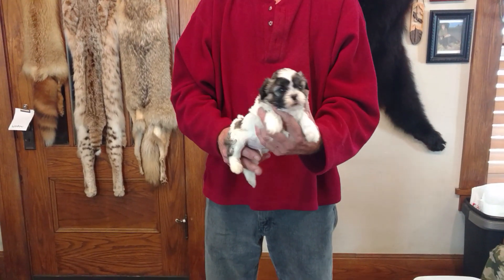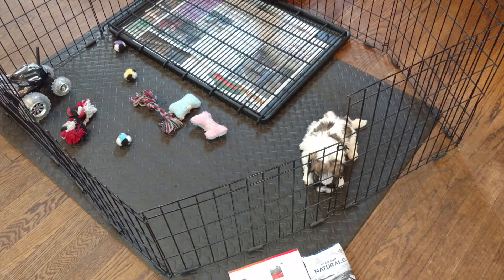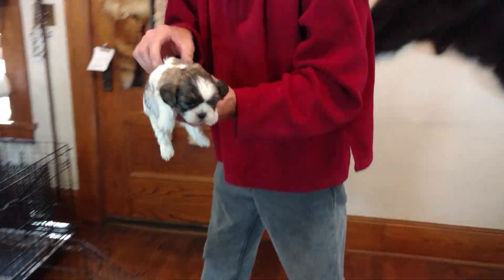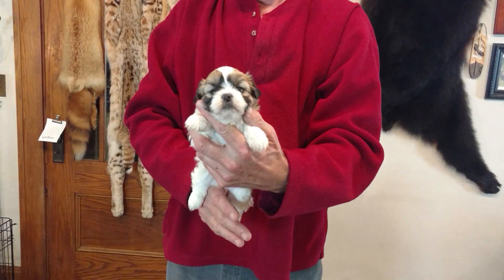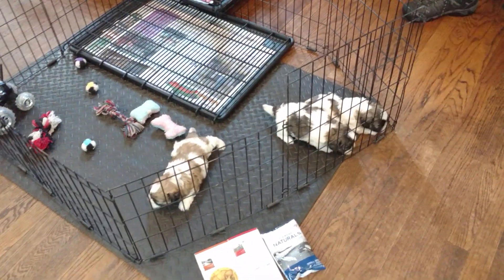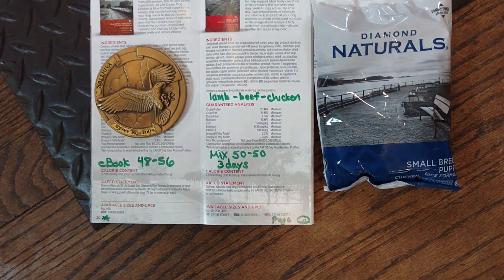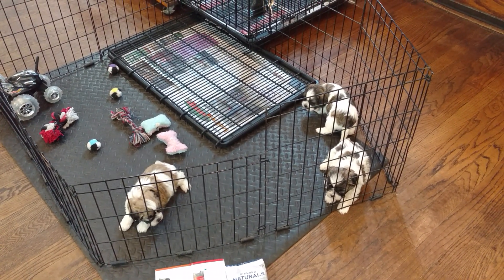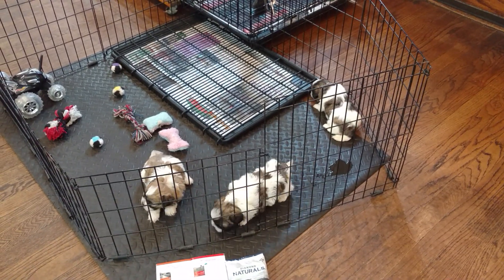monique06192019m1f2f3 on 7 20 2019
1/2 shih tzu & 1/2 bichon
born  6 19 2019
0 is  available $616 male
monique m1 are SOLD
0 are available $831 female
monique f2 f3  are SOLD
m=male f=female
mother 7# father 8.5#
range 7-11#
7 weeks on 8/10
8 weeks on 8/17
***READY 9 weeks pickup 8/17
non-shed hypo-allergic
4  weeks